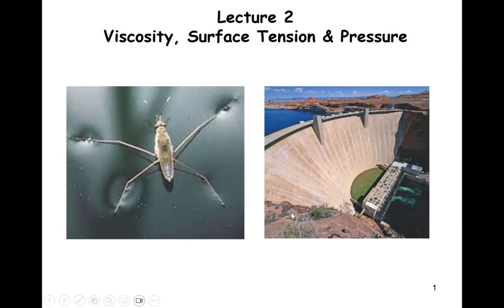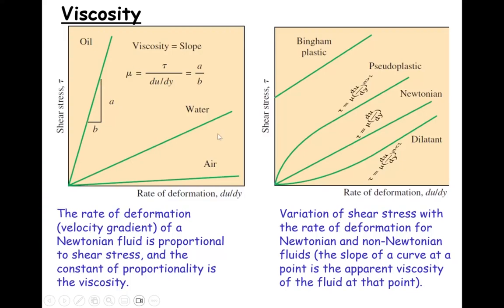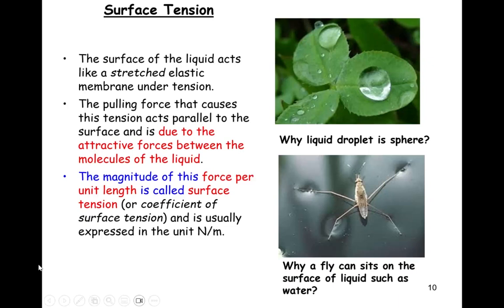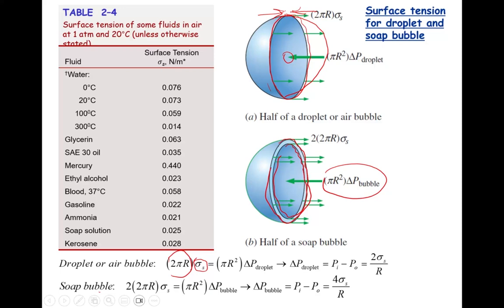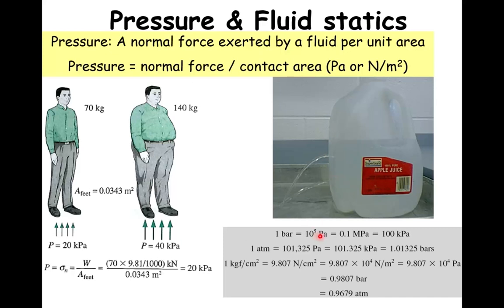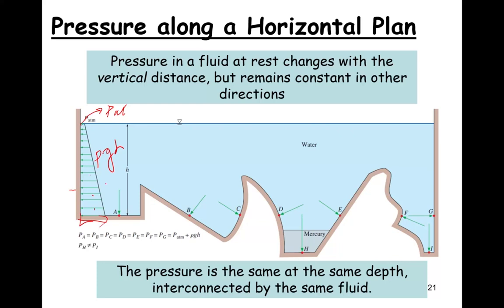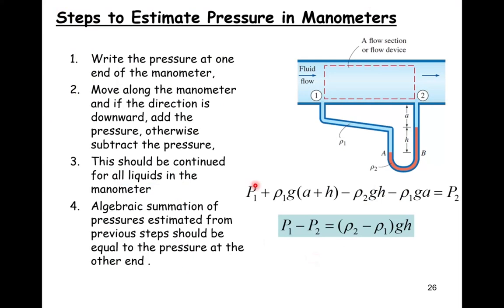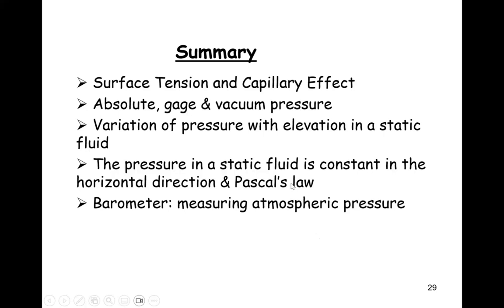Lec 2 Recorded default 37d1d049